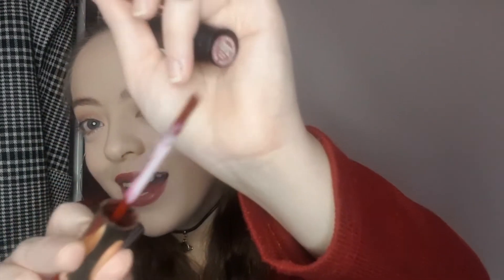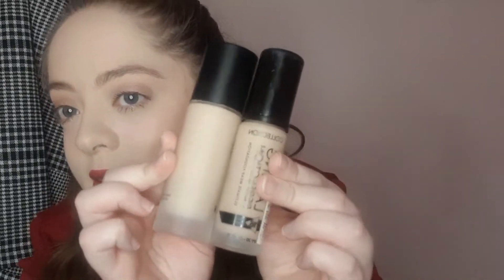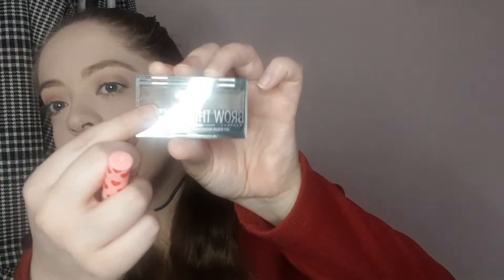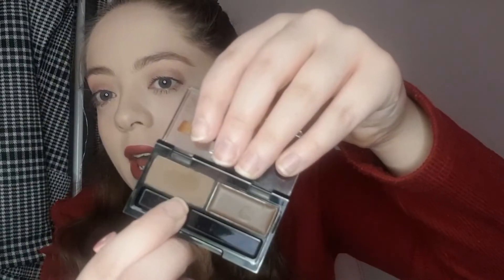MY MAKEUP COLLECTION!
Heres a look into what affordable makeup I use, storage and what brushes I use. I hope you enjoy the video. Thanks for your on going support guys.

♡ SONG OF THE DAY: Broken bones by- Kaleo.

♡ My I N S T A G R A M: heyitsmel1999